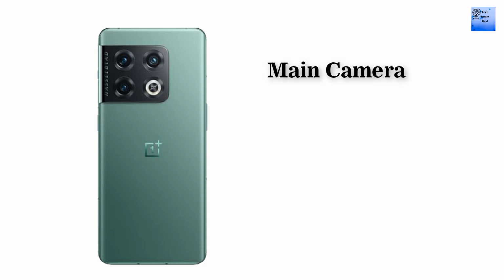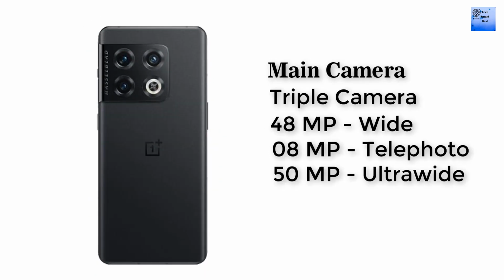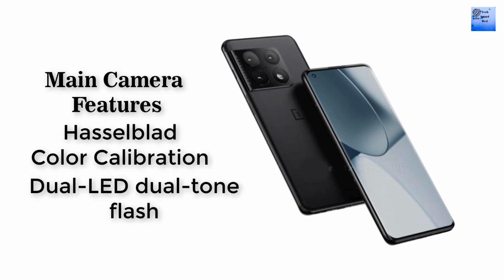OnePlus 10 Pro | OnePlus 10 Pro Review, Specification | One Plus 10 Pro Price, Release Date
OnePlus 10 Pro mobile was launched on 11th January 2022. The phone comes with a 6.70-inch touchscreen display with a resolution of 1440x3216 pixels at a pixel density of 526 pixels per inch (ppi).
OnePlus 10 Pro is powered by an octa-core Qualcomm Snapdragon 8 Gen 1 processor. It comes with 8GB of RAM.
The OnePlus 10 Pro runs Android 12 and is powered by a 5000mAh battery. The OnePlus 10 Pro supports proprietary fast charging.
As far as the cameras are concerned, the OnePlus 10 Pro on the rear
 packs a triple camera setup featuring a 48MP+50MP+ 8MP. It has a
single front camera setup for selfies, featuring a 32MP.
The OnePlus 10 Pro runs ColorOS 12.1 is based on Android 12 and packs 128GB of inbuilt storage. The OnePlus 10 Pro is a dual-SIM (GSM and GSM) mobile that accepts Nano-SIM and Nano-SIM cards.
The OnePlus 10 Pro measures 163.00 x 73.90 x 8.55mm (height x width x thickness) and weighs 200.50 grams. It was launched in Emerald Forest and Volcanic Black colors.Connectivity options on the OnePlus 10 Pro include Wi-Fi 802.11 a/b/g/n/ac/ax, GPS, Bluetooth v5.20.

Xiaomi Redmi Note 11T 5G | Redmi Note 11T 5G Review | Xiaomi Redmi Note 11T 5G Price, Release Date

Samsung Galaxy A13 5G | Samsung Galaxy A13 5G Review | Samsung Galaxy A13 5G Price, Release Date

Huawei Watch GT Runner | Huawei  Watch GT Runner Review | Huawei Watch GT Runner Price, Release Date

Samsung Galaxy Tab S8 Ultra | Galaxy Tab S8 Ultra Review | Galaxy Tab S8 Ultra Price, Release Date

Final Review Galaxy S21 FE | Samsung Galaxy s21 Fe | Samsung Galaxy S21 Fe Price, Release Date

This channel name is tech smart best and deal with sharing information about the best things only. In every sphere of life, people need to make decisions about their actions. The actions could be using something, buying something, or making some things, whatever the action is, people always prefer to follow the best and know the top. We deliver them exactly what they look for. We gather all the information available, research on them, analyze everything, and finally come up with the ‘’techsmartbest’’ of them- from tips to products.

== If you want to add your product to our Tech Smart Best. just mail your product introduction/promo/trailer video.